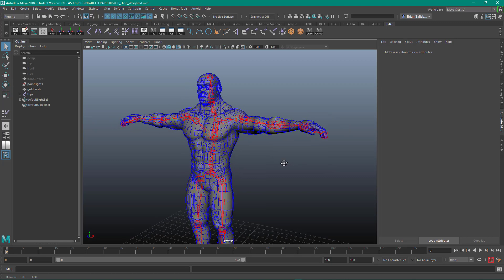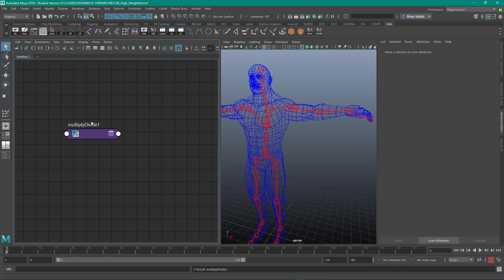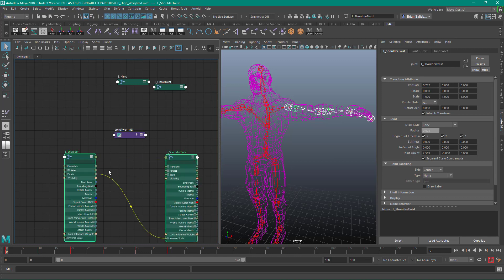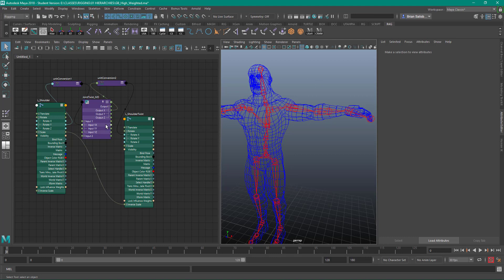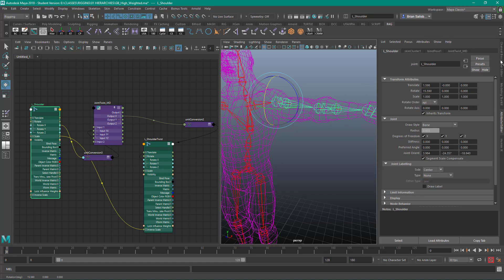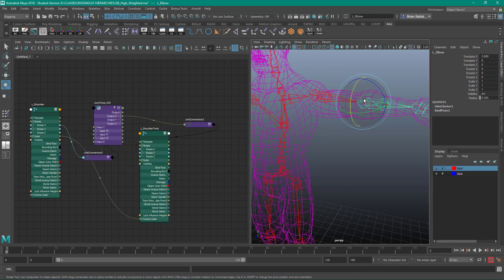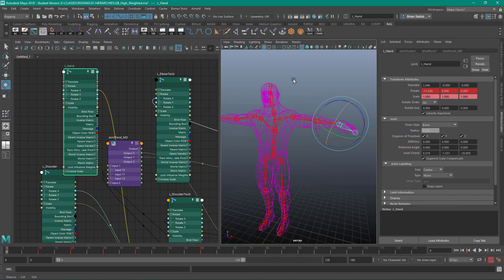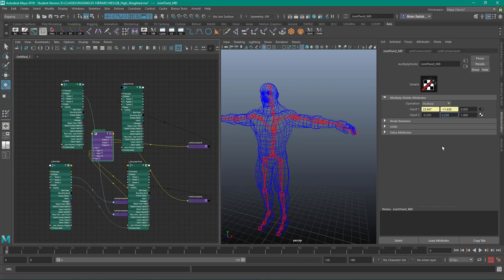Connections 02 - Node Editor - Multiply Divide Node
Using Multiply Divide Node for fractional rotational connection of a joint driving another joint